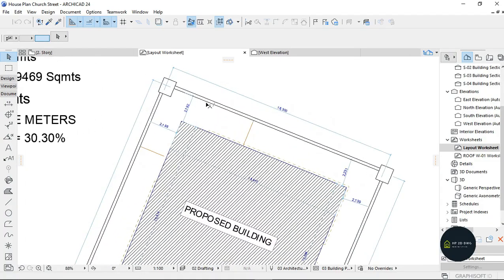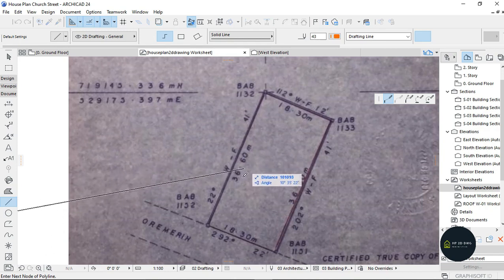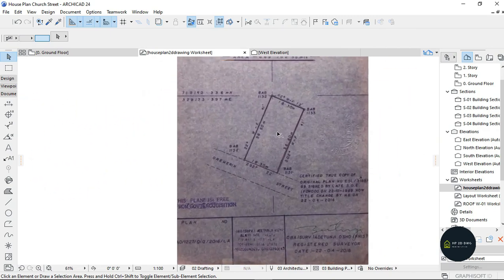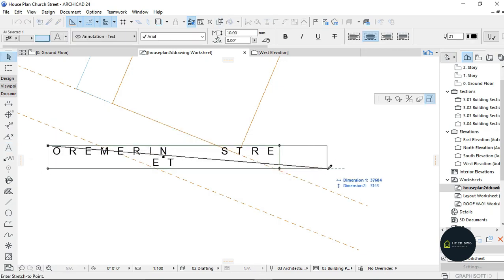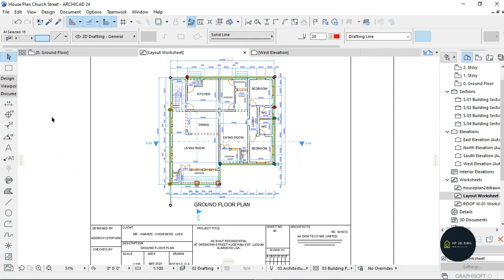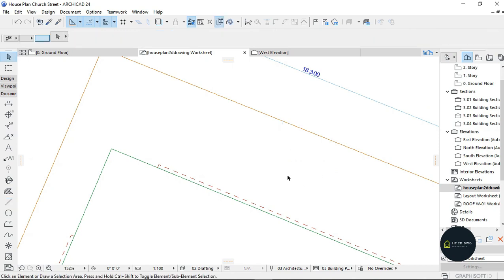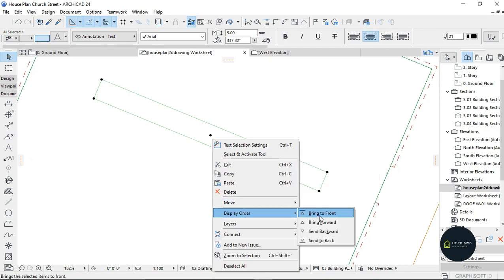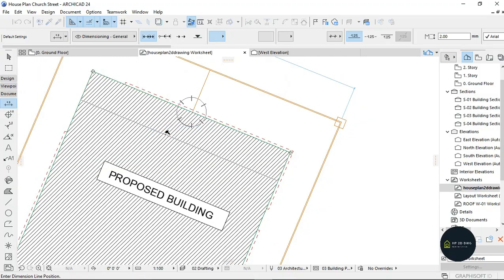How To Draw A Land Survey in Archicad for Beginners || Extreme Teaching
This Video will teach you, how to draw a land survey in archicad and also put in the proposed building in the survey.

🎥Videos to improve your skills in archicad